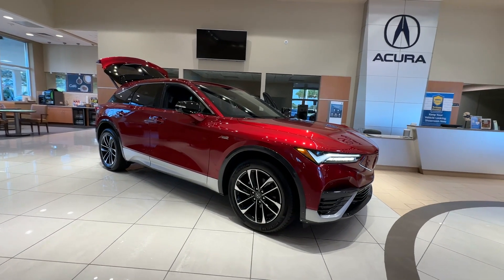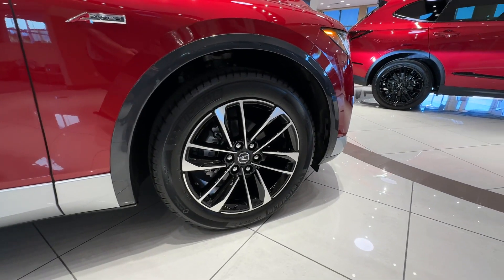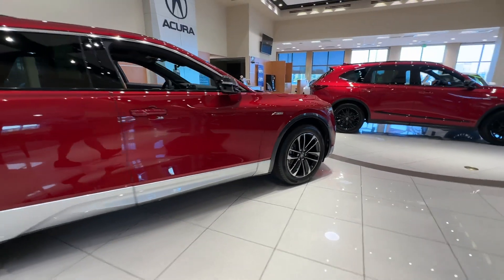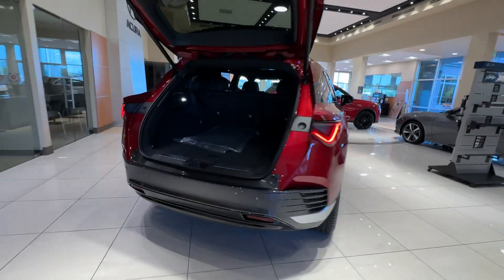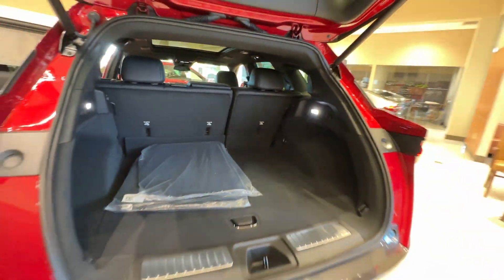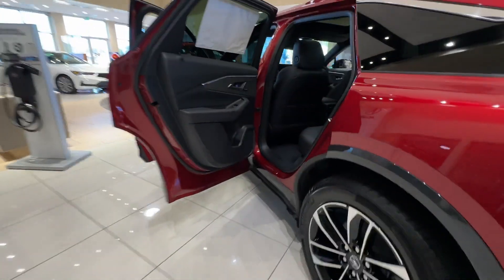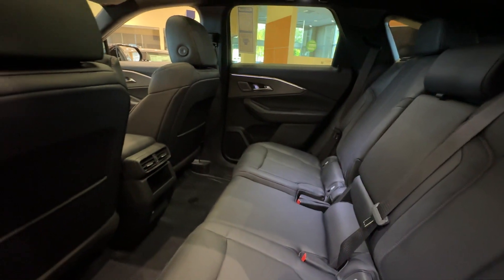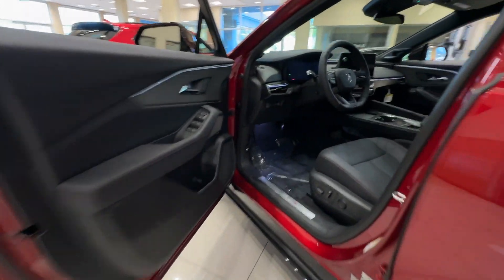2024 Acura ZDX w/A-Spec Package Clearwater, Tampa, St. Petersburg, Palm Harbor, Largo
Crown Acura is located at 18911 US Hwy 19 N, Clearwater, FL 33764 and can be reached by phone via . We are your top choice when it comes to New and Pre-Owned Acura vehicles in Clearwater, Tampa, St. Petersburg, Palm Harbor, Largo, Florida.

2024 Acura ZDX w/A-Spec Package 4W5KHMRK4RZ505497 Video

With our large New Acura Inventory, we have the perfect new car, truck or SUV to fit your needs!

In the market for a brand new Acura? Take a look at our New Vehicle Specials to find a great model to take home at a special price

With our large Pre-Owned Inventory, we have the vehicle you’re looking for!

This 2024 Acura ZDX w/A-Spec Package is full of phenomenal features such as:

Thank you for considering Crown Acura as your premier Florida Acura dealer. We look forward to helping you with all your new car needs and hope to see you soon!